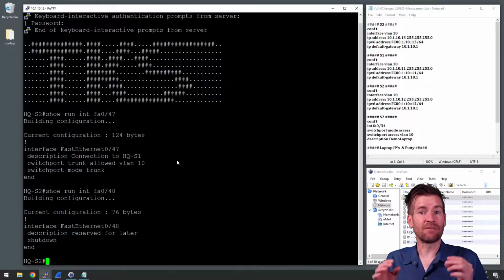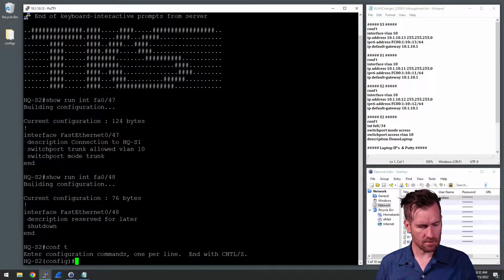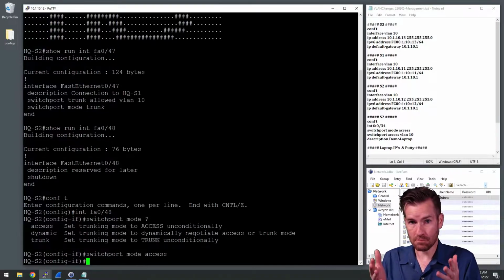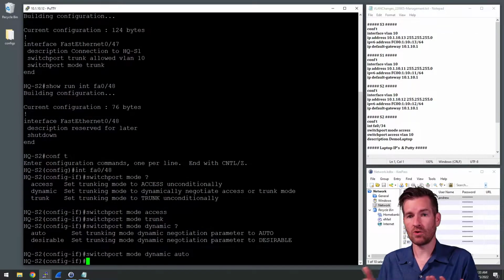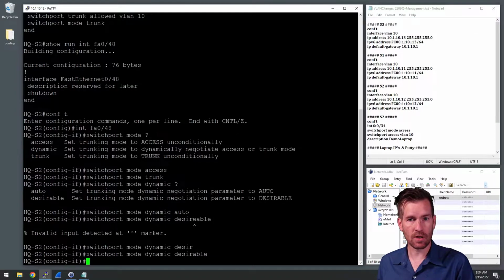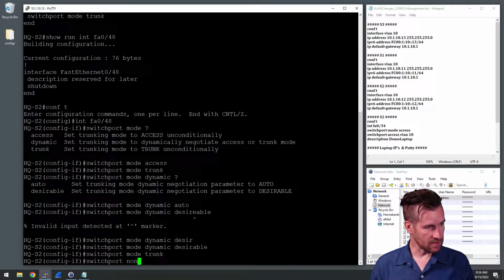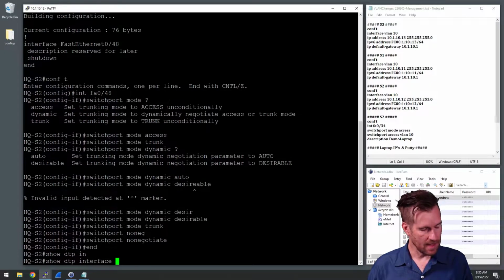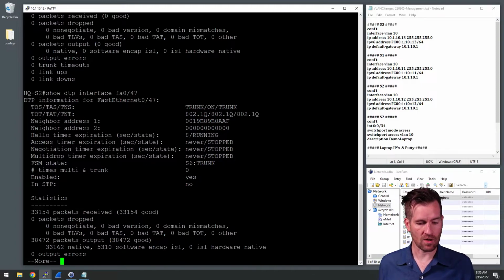CCNA LANs 3-7: DEMO: Dynamic Trunking Protocol (DTP)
🔌 Port Configuration:
Discover how to configure switch ports for different purposes using commands like switchport mode access, switchport mode trunk, and switchport mode dynamic. 🛠️ Understand the nuances of each mode and optimize your network setup accordingly!

🔒 Disabling DTP:
Explore the option to disable DTP negotiation with the switchport nonegotiate command. Enhance control over your trunk connections by manually configuring port settings. 🚫💬

📊 Viewing DTP Information:
Learn how to monitor DTP activity and troubleshoot issues using the show dtp interface [interface] command. 🧐 Gain insights into packet exchange and DTP behavior for efficient network management.

Elevate your networking skills with DTP configuration! Streamline trunking connections, enhance control, and optimize network efficiency. 💡🔌 Let's revolutionize networking together! EfficientNetworking AutomatedTrunking 🌐